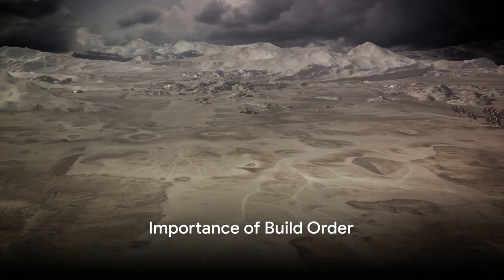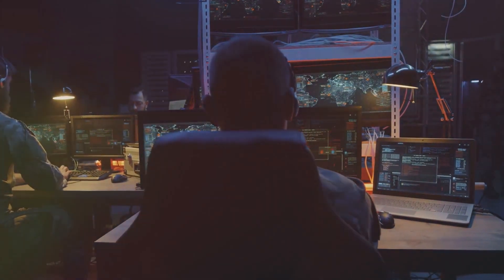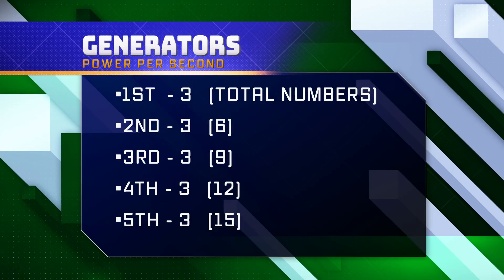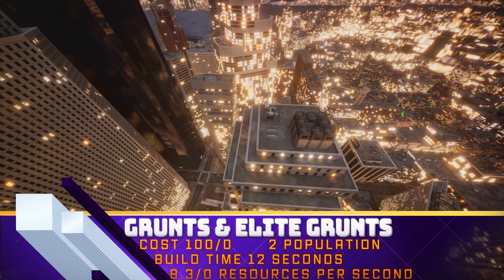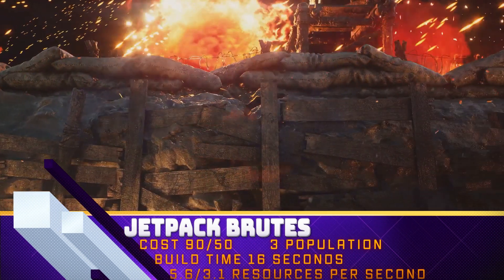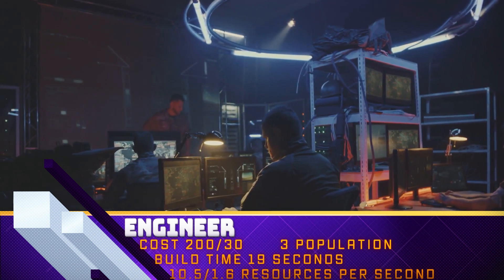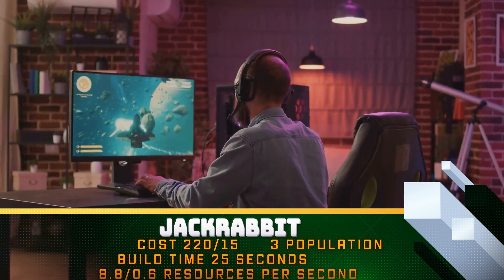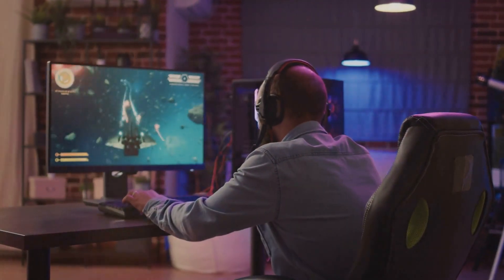Master the art of Base Building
Welcome to our comprehensive guide on building bases in Halo Wars 2! Whether you're a seasoned commander or just starting your journey, this video is packed with essential tips and strategies to help you establish a formidable presence on the battlefield. Whether you're a fan of the UNSC or the Banished, this guide will provide you with the knowledge you need to build and manage bases effectively in Halo Wars 2. Get ready to lead your forces to victory on the battlefield and dominate your opponents.